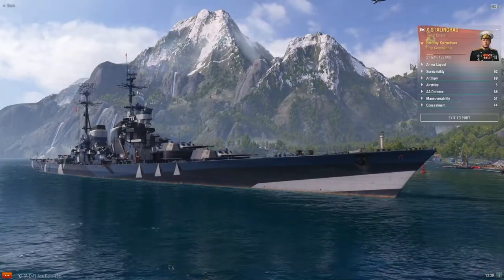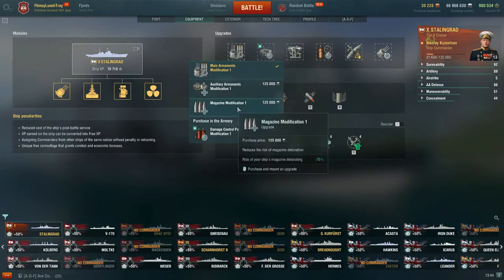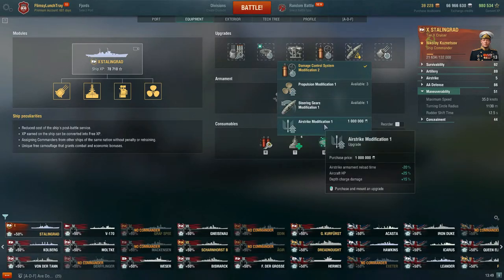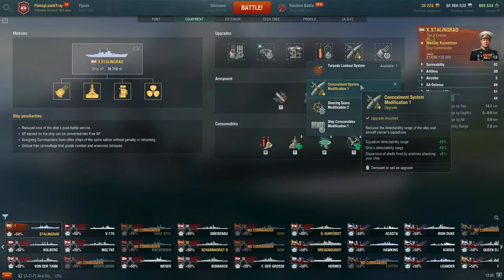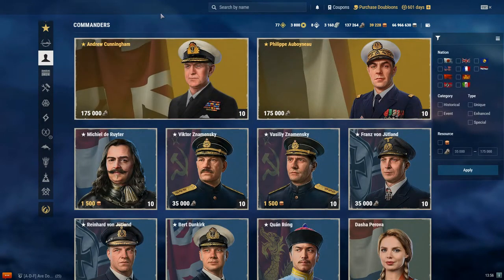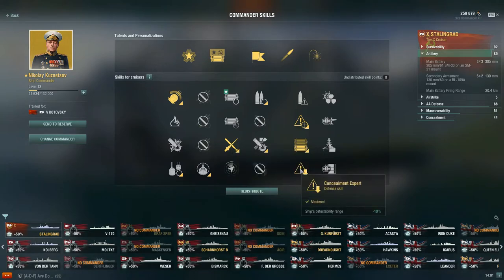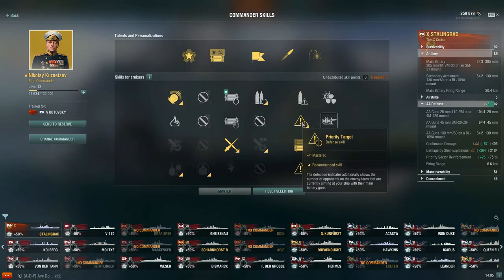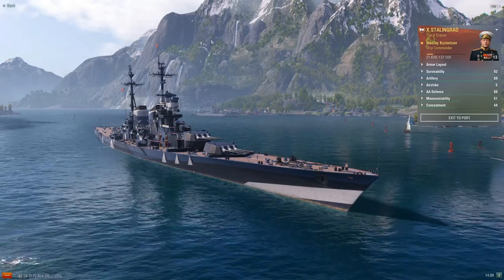World of Warships - Stalingrad: Upgrade & Commander Build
Hey! FLT here with our weekly Upgrade & Commander Build video! Today we are going to be looking at the Tier X Premium Soviet Battlecruiser Stalingrad in discussing the ideal Upgrade & Commander Build with several possible variations. With update 0.10.0 being the commander rework update, I want to share my thoughts/recommendations with you as this video takes place during update 0.11.1. Enjoy!

As always I appreciate your feedback as I seek to improve the channel and community here with you! Thanks

Timestamps
0:00 Intro
0:10 Overview & Armor
2:56 Modules
3:42 Upgrades
15:05 Consumables
16:57 Obtaining Nikolay Kuznetsov
19:02 Commander Skills
29:05 Closing Comments

Intro: Epic Adventure by FlimsyLunchTray

PC: Apex Platinum - i5-9600K / GTX 1660 Ti / 32GB DDR4-3200MHz
Monitor: ASUS VG248QE Gaming Monitor 24"
Microphone: HyperX Quadcast
Keyboard: Razer Huntsman Elite Gaming
Mouse: Razer Basilisk Ergonomic FPS Gaming
Mouse Mat: Razer Gigantus V2  Gaming Soft - Medium
Headset: Razer Narai Wireless Gaming
Chair: Secret Lab Titan Black 2020